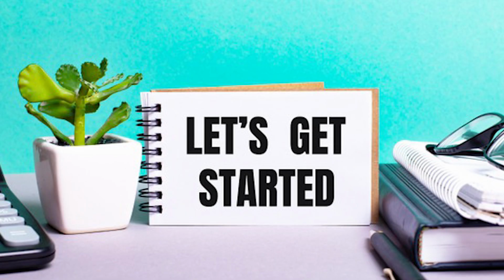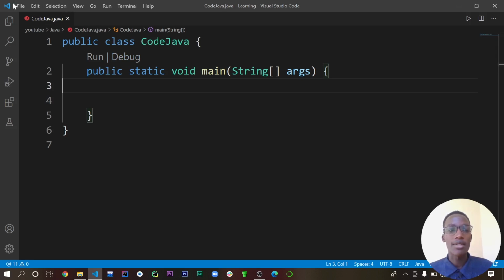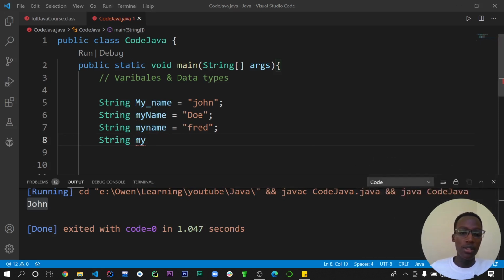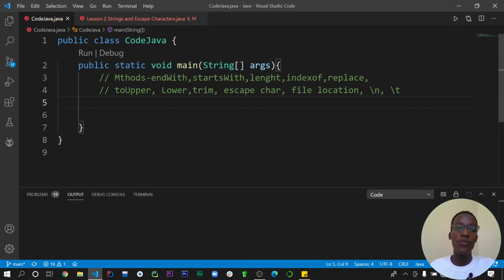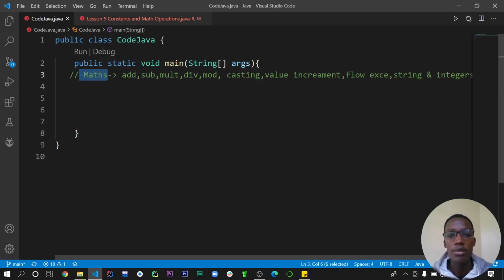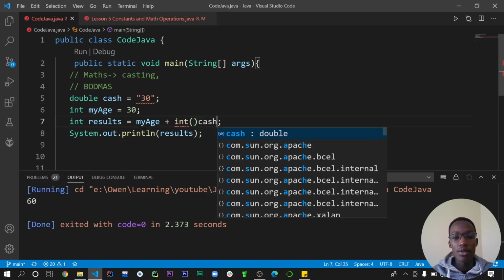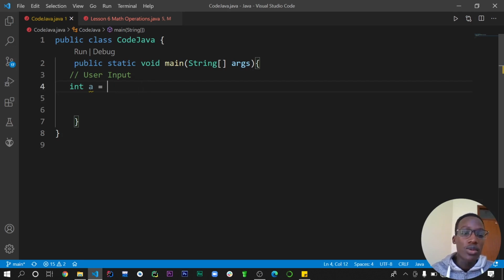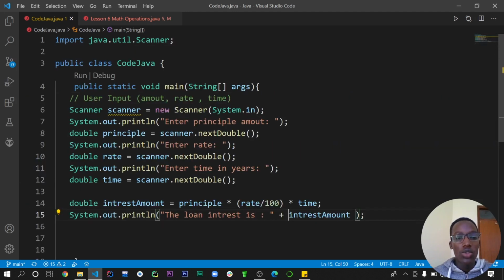Full Java Programming Course Part 1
Get to Learn Java programming as from scratch. No coding skills required. You get to build your basic skills as you advance towards being a software Engineer with Java knowledge. You get to also use Java programming to build for the Android operating system powered by most Java applications.

Part 2 and 3 will tackle the Object Oriented programming concepts such as classes, Constructors , Arrays, Interfaces ,List, Maps, Assests, Queues .